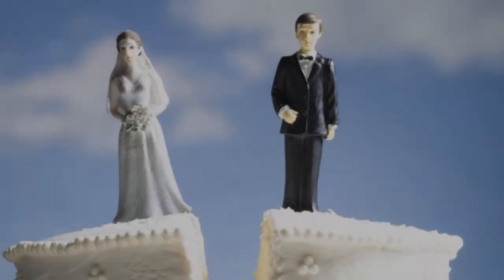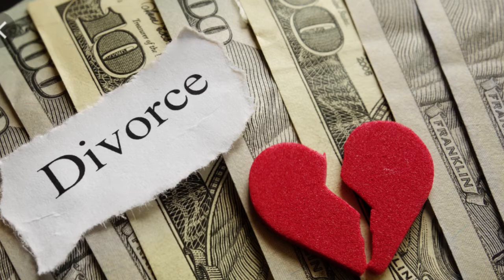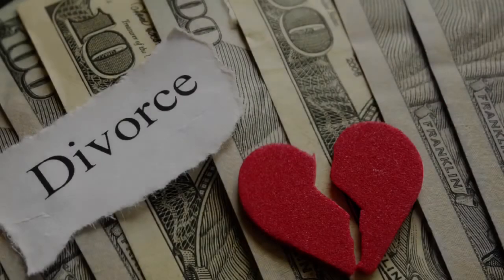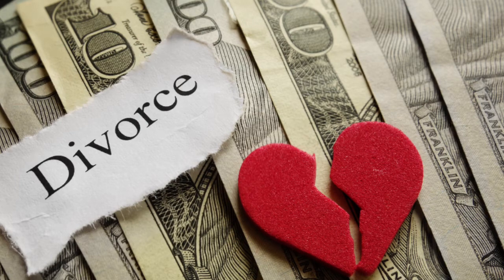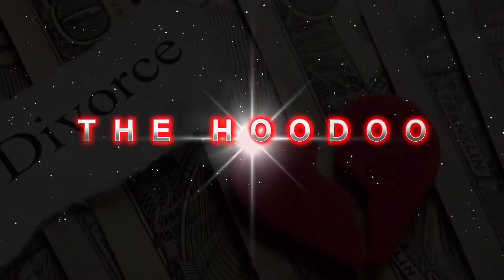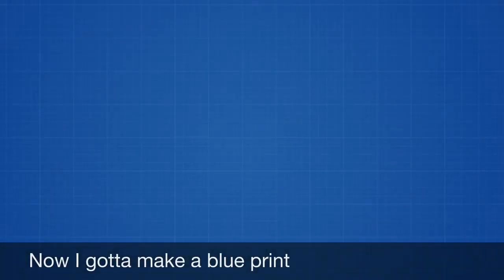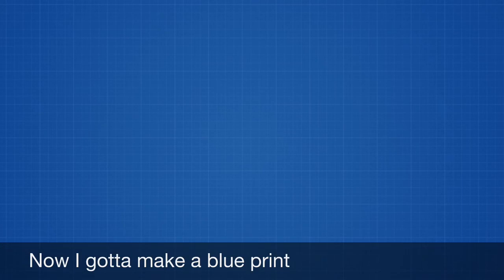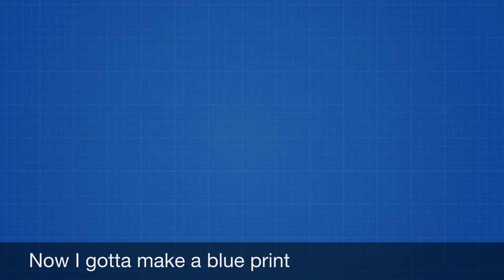IF YOUR LOVER IS MARRIED PLEASE MOVE ON HERES WHY (STORY TIME)